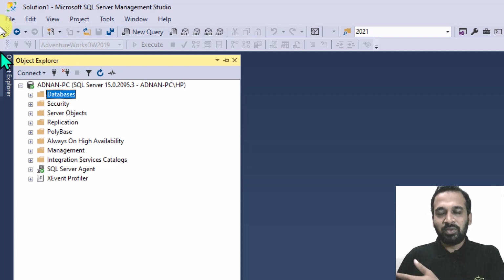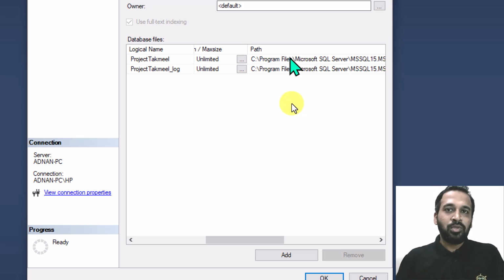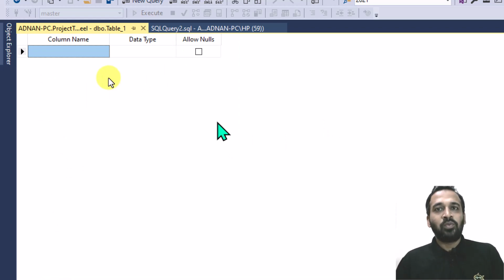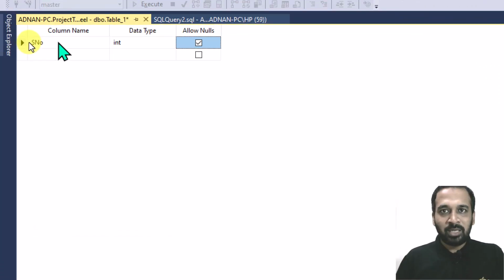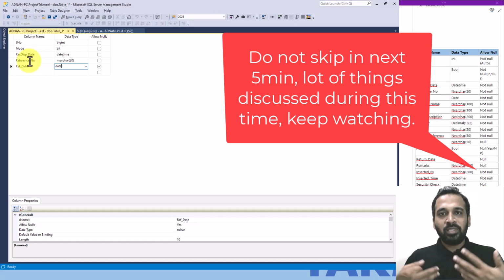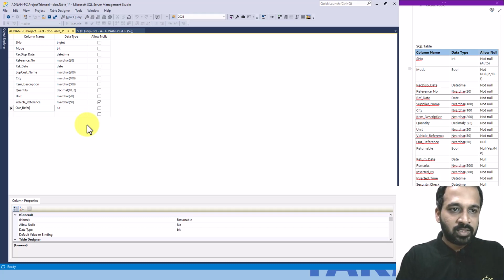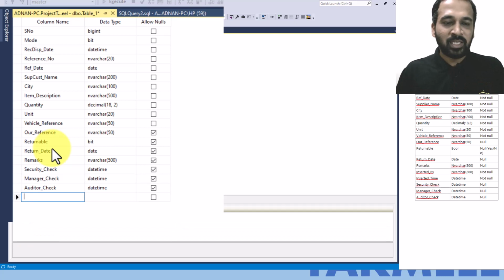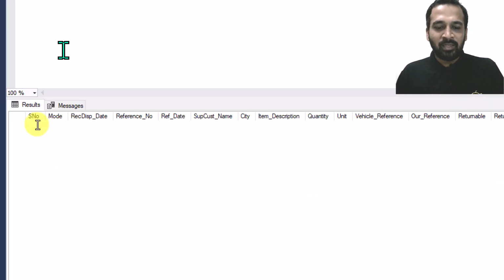SQL Server Project Takmeel Part 6 by taik18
In this video, we'll continue working on the SQL Server project Takmeel, covering Part 6 of the series. Follow along with taik18 as we dive deeper into database management and learn valuable skills for your own projects. Let's master SQL Server together!

In this project the projects we are going to cover are as follows

Mohammed Adnan